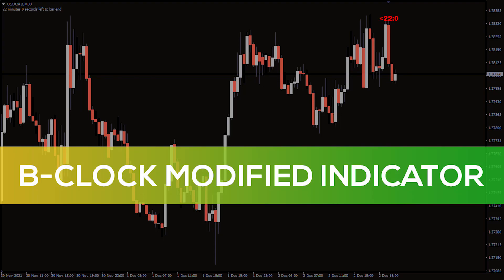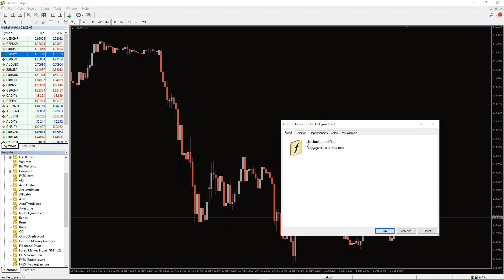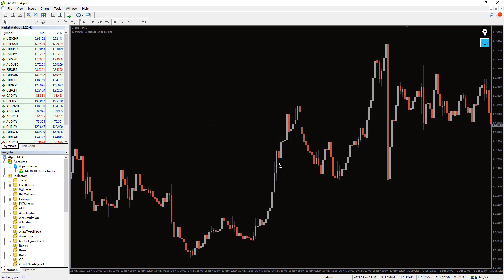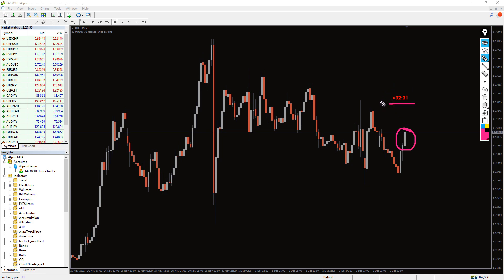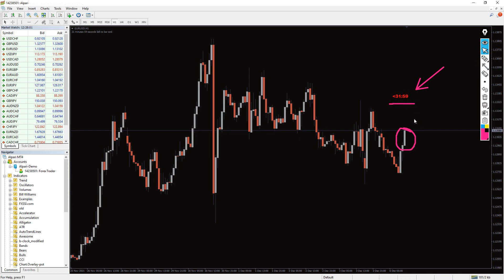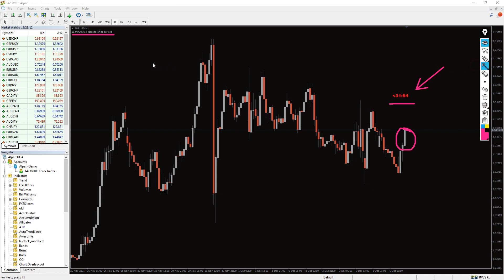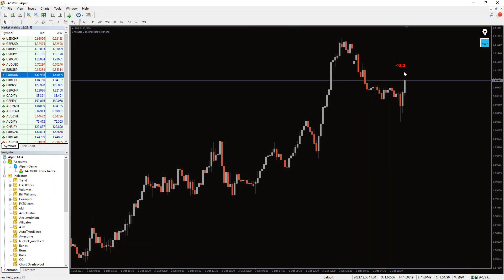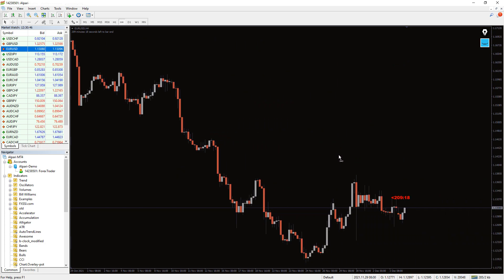B Clock Modified Indicator for MT4 - FAST REVIEW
B Clock Modified Indicator for MT4 - Download FREE

Best MTF candlestick clock for Metatrader users. Auto adjusts to current time zones. Helps in scheduling the technical analysis periods.